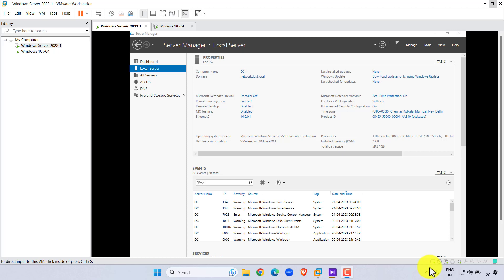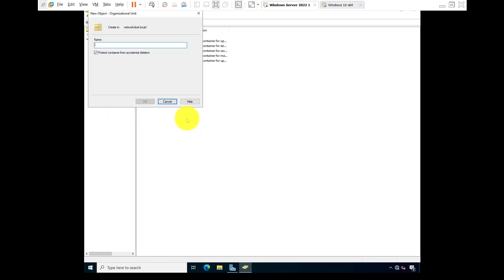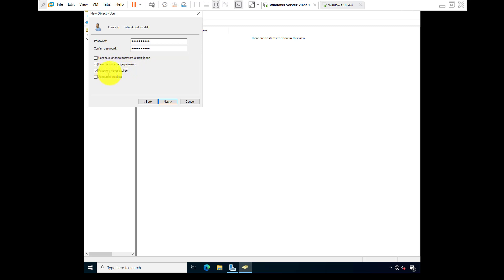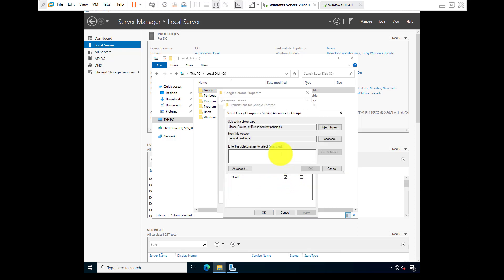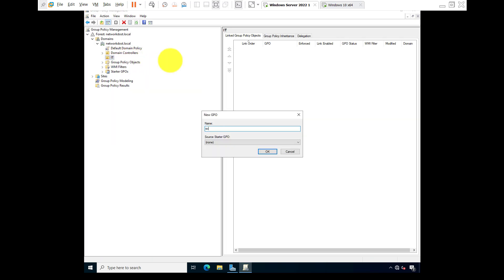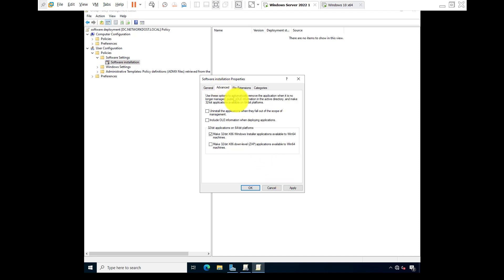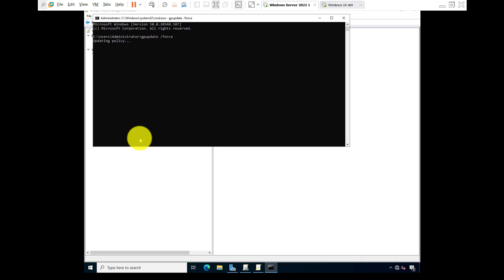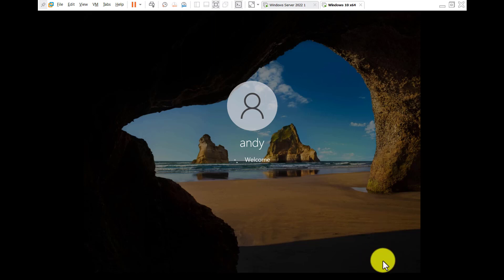Software Deployment through group policy in Windows Server 2022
In this channel you will learn CISCO , MICROSOFT and Many Technology related videos.
Sharing is Carring
Help others to help yourself
Love others to love yourself